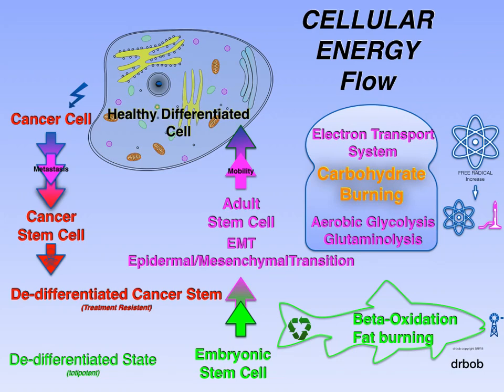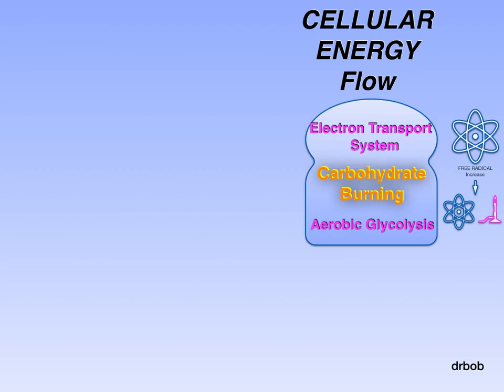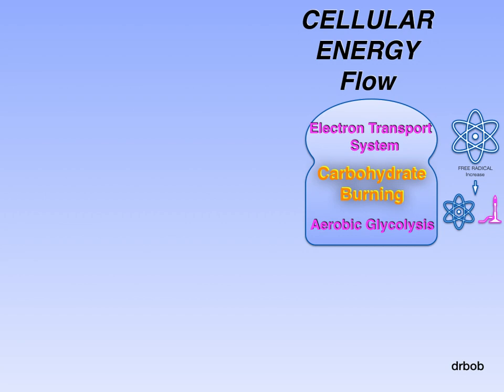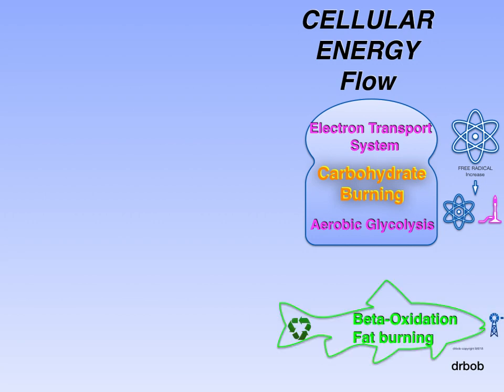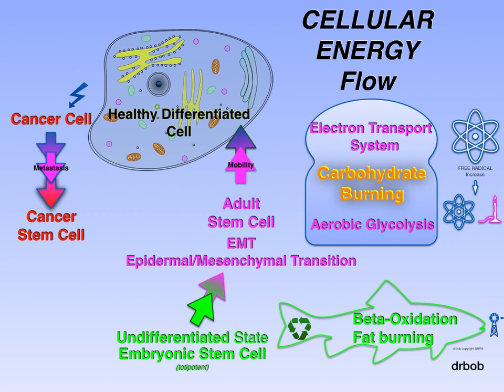Metabolism-from Stem Cells to Cancer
Far from Equilibrium Thermodynamic applied to biology explains the metabolic underpinnings of life and illnesses, with emphasis on cancer.
Is the link to my monograph that gives the fine details from  pre-life to us
Monograph Physics of Life
drbob